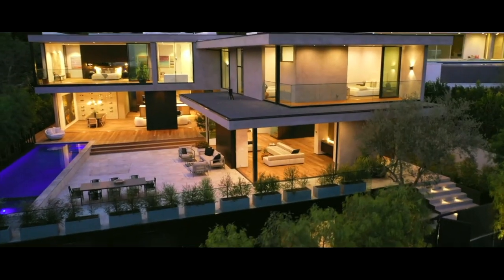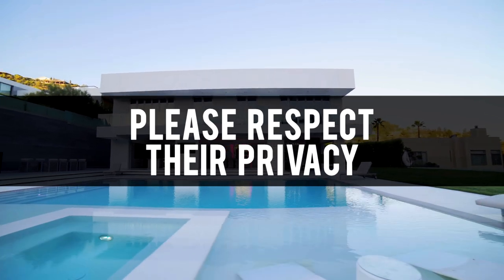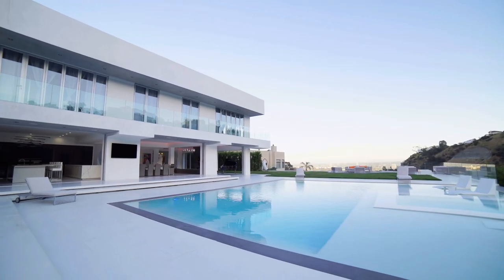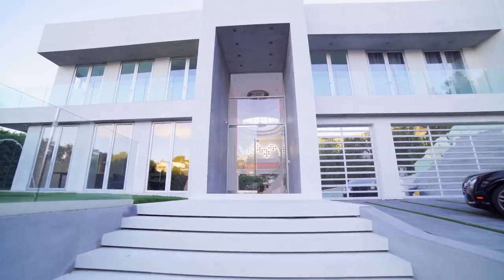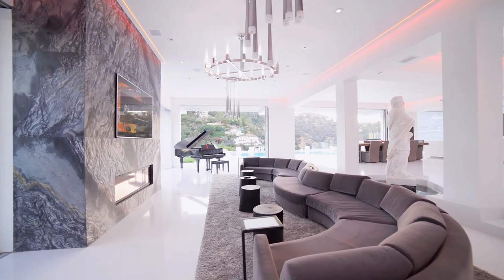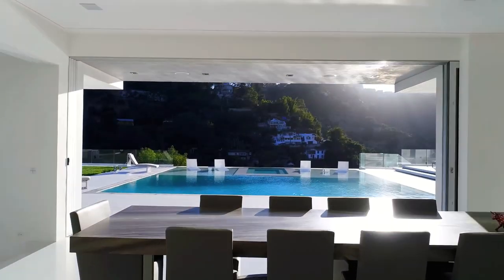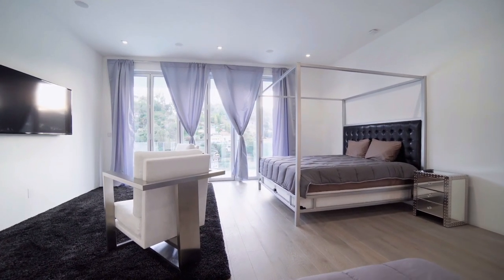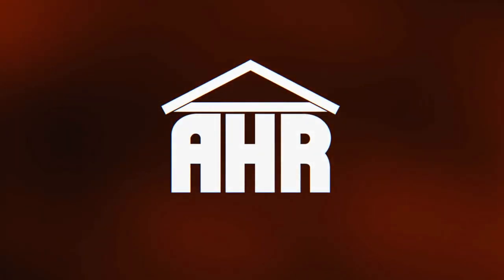INSIDE OF ZHC'S $10,000,000 MANSION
Do you ever wonder what kind of home the number 1 artist on YouTube lives in? Well today guys I’m going to show you inside of Zach Hsieh’s $10 million dollar mansion or as most you will know him the creator of the YouTube channel ZHC!

The $10 million dollar home is located in Los Angeles County, California. For the safety and privacy of Zach as well as the rest of his friends and family we will not be releasing the address or town it is located in. We also encourage you to respect his privacy by not sharing the address or visiting the home at any time.

The $10 million dollar home is set on 1 acre of land with a gorgeous backyard space. The home was built in 1991 and had a full remodel in 2017 to the home you see today. Zach leased the home in August of 2020 for $50,000 per month. Which shouldn’t be much of an issue because with the recent months of him averaging anywhere from 50 to 100 million views per month he’s making at least $200,000 to $500,000 per month from YouTube Adsense alone. Obviously he could purchase a house with that kind of money but renting allows him to spend less money and reinvests back into his channel instead. Plus he can write off the entire cost of rent for taxes because he uses the house to record all his videos.

The home is a 5 bedroom and 8 bathroom with 10,600 square feet of living space breaking down to about $943 per square foot. As you make your way into the gated property there is a small courtyard to park cars and a fountain off to the side. The home also comes with a 3 car garage. Making your way in through the front door you are greeted by a breathtaking 35 foot ceiling with a glass dome skylight. The home has the styling of a modern luxury home and with recessed color change lights throughout the house really helps drive that modern feel home, plus with Zach being an artist it really makes the home feel like it suits him perfectly. Off to the left of the entrance is a small office space with views of the street.

Stepping back into the main entrance there are the stairs to the second level on the right. Tucked under the staircase is the entrance into the home theater perfect for movie nights. Back out in the main hallway leads you into the main living area. Off to the left is the living room which comes with a gas fireplace and tucked off to the side is a full service bar. The walls of the main living area are lined with pocket sliding doors that hide away to create the perfect indoor outdoor experience you’d want in the California weather.

Stepping outside into the beautiful backyard is why this home is worth so much. The backyard offers a large infinity style pool with a built in hot tub and sunken lounging area to make you feel like you're relaxing in the water on the beach. Off to the side of the yard is an outdoor kitchen with plenty of patio space for outdoor dining and on the opposite side of the yard is a large grass space and sitting area with a gas fire pit. The view alone from this backyard is worth millions.

Stepping back inside and into the kitchen you have marble countertops and white cabinets. Moving upstairs is where you will find all 5 bedrooms including the master. In the master you have a sunken soaking tub inside the bedroom and glass doors and windows that line the walls with views of the backyard. The master bathroom comes with a free standing soaking tub and glass walk in shower. All the other remaining bedrooms come with their own private bathroom. Probably my favorite part about this house is what Zach and all of his friends did to it. If you haven’t seen the video Zach with the help of his friends painted every square inch of the interior in this home to fully transform it into his own humble abode. But that pretty much wraps up our tour of ZHC’s new $10 million dollar mansion!

I would love to hear what your favorite part is about the $10 million dollar house by leaving it down in the comments sections down below. As well if you had $10 million dollars laying around is this a home you’d purchase?